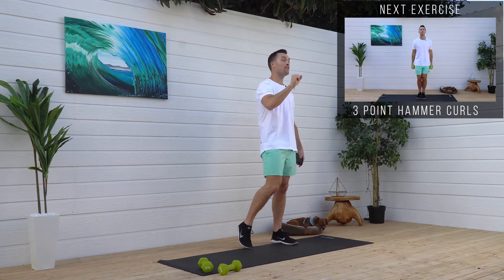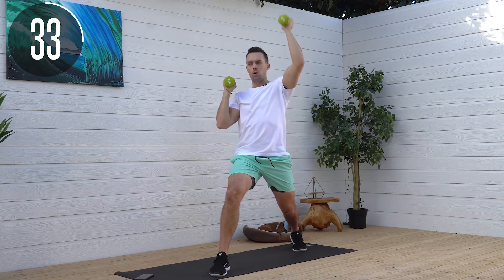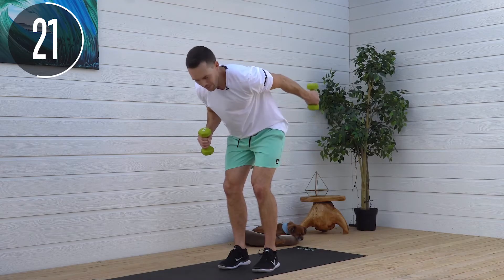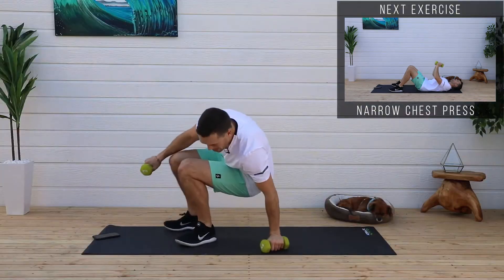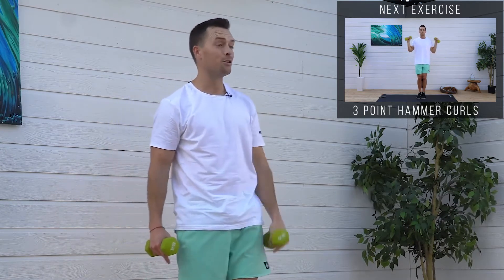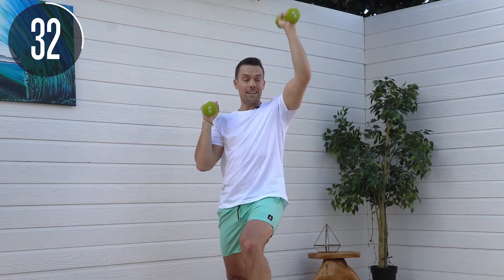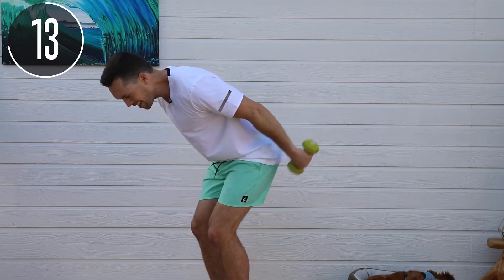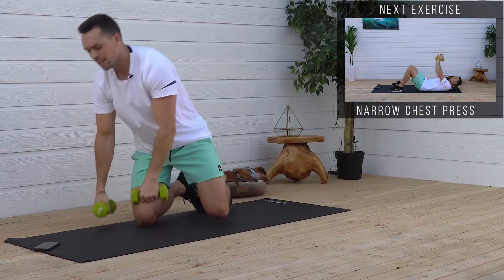5 Moves for Upper Body Strength | Cory Scott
I have narrowed it down to my TOP 5 favorite moves to develop Upper Body Strength.  Grab those weights that will challenge and fatigue your muscles.  It's time to level up and get result.